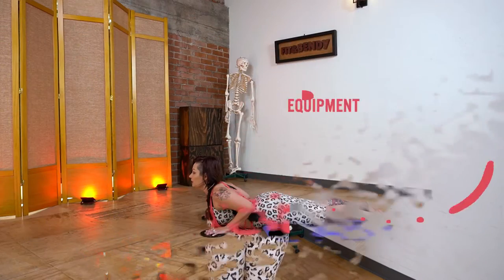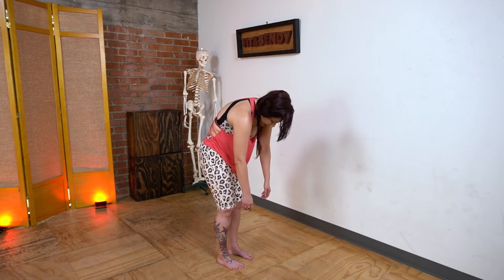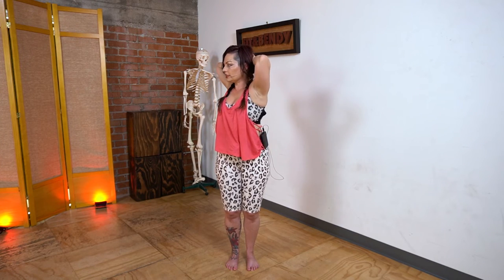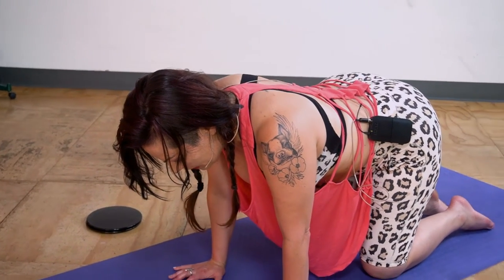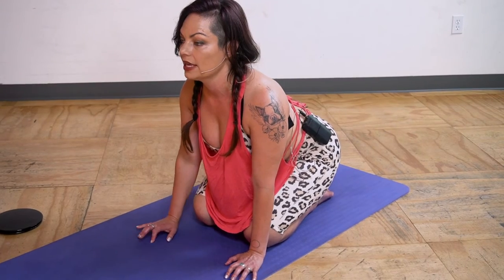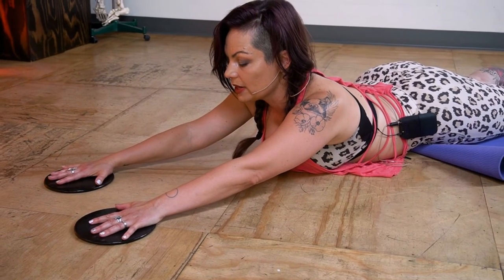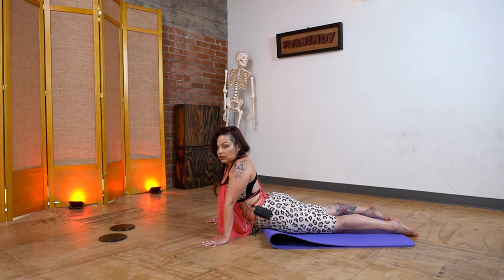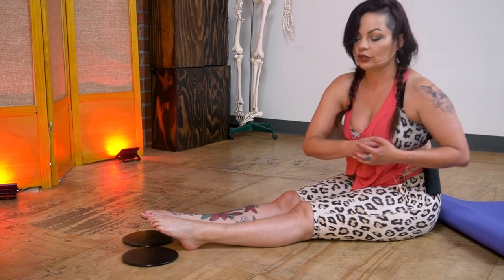Strengthen Your Upper Back for Smooth, Easy Backbends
Beautiful, painless and smooth backbends require more than flexibility, it requires a lot of strength. This is true for all the muscles along the spine, but the upper back is definitely the trickiest area since the positioning of the muscles and shoulder blades is often counter-intuitive and not replicated in almost any other athletic activity.

This video builds on the work we did in Reverse Your Upper Back Hunch to build our strength for active backbends.

This is a great workout for folks who desire a beautiful, strong backbend that is smooth and even. It's a good warm-up for back bending, especially for folks who struggle to get an upper back bend and like to dump all the pressure into their lower back (ahem, people like me).

My name is Kristina Canizares and I'm a movement and flexibility coach at Fit & Bendy in Los Angeles. You can find my curated flexibility programs, flexibility blog, and online classes

I read and answer all of them and I want to hear from you!
00:00 Introduction
00:46 Checking In With Our Spine
05:18 Twisting
08:57 Upper Back Muscle Movement
13:53 Upper Back Cobra with Sliders